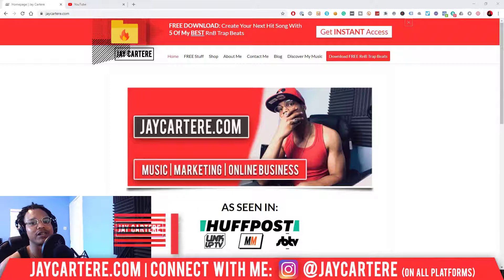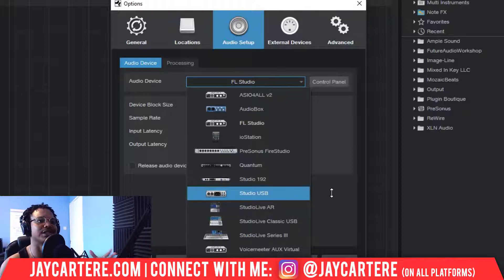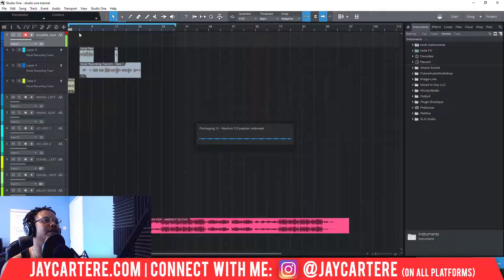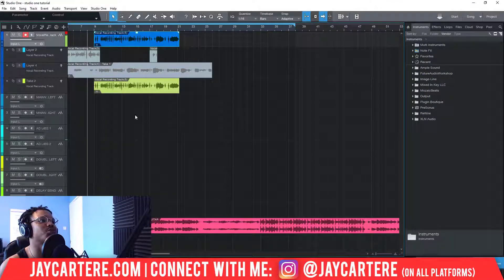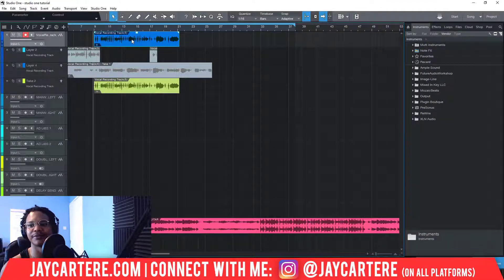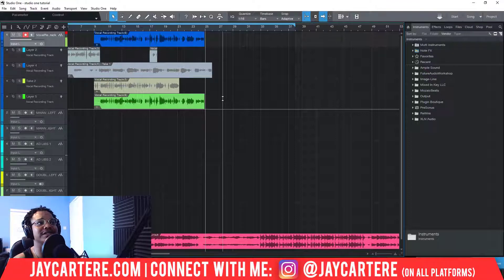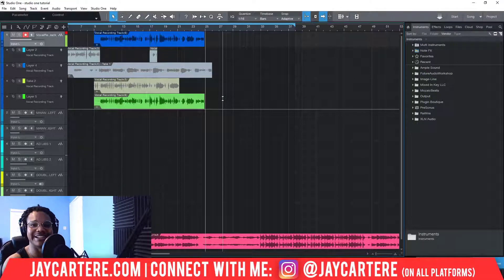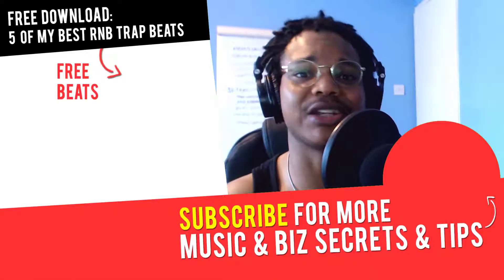How To Fix Mic Delay In Studio One 4 (Studio One Audio Settings Guide)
Discover How To Fix Mic Delay In Studio One 4 (Studio One Audio Settings Guide)...

If you want to learn how to fix mic delay in studio one, then this studio one tutorial for beginners will help you out a lot.

I'll show you How To Fix Audio Recording Delay In studio one...

You'll understand exactly how to fix recording delay in studio one.

It's time to record your songs properly by learning how to get rid of microphone lag in studio one.

This vocal recording tutorial will give you the keys to how to get rid of microphone delay in studio one.

And that's not all:

This studio one vocal mixing tutorial will teach you about audio interface latency...

By the end of this studio one audio settings guide, you'll know how to record vocals properly in studio one and stop audio recording lag forever.

Don't miss this studio one beginner tutorial and the future studio one tips I'll be sharing in videos!

How To Fix Mic Delay In studio one (Studio One Audio Settings Guide)